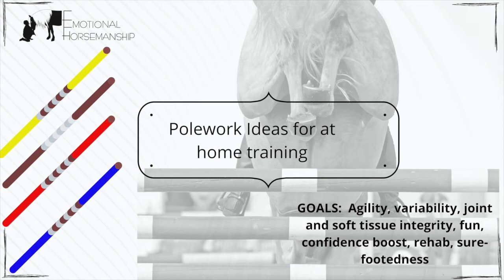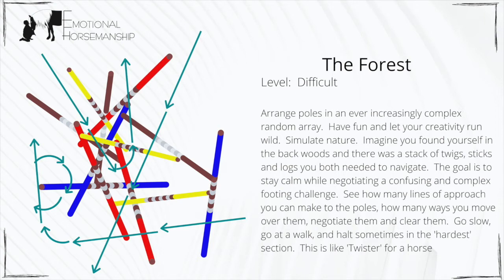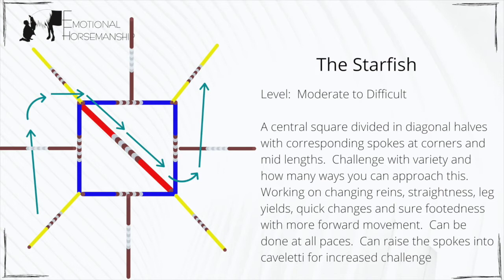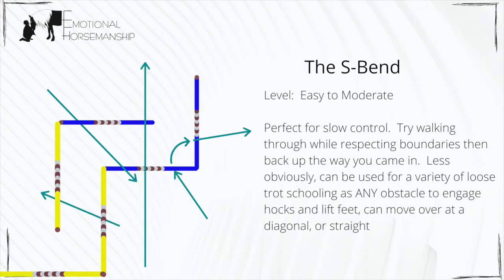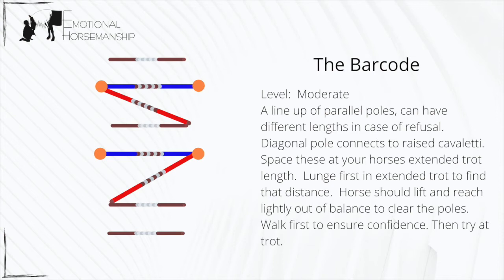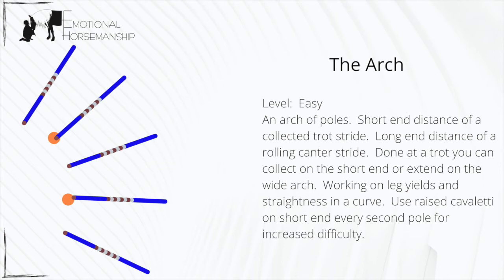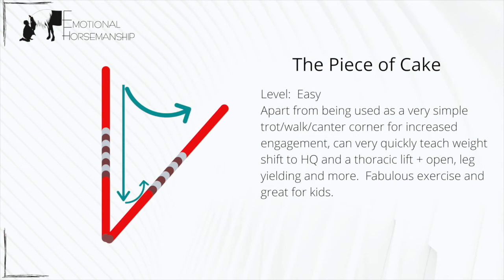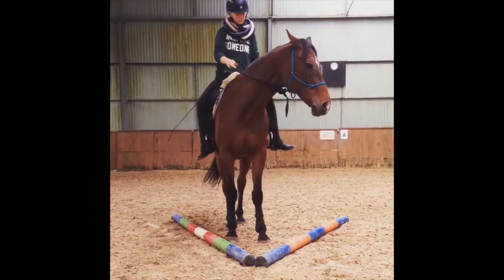NON-TRADITIONAL TRAINING WITH POLES FOR HORSES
You don't have to use poles in the same way everyone else does.

There are some fun ways to use poles that can really help you and your horses agility, creativity and fun in training.